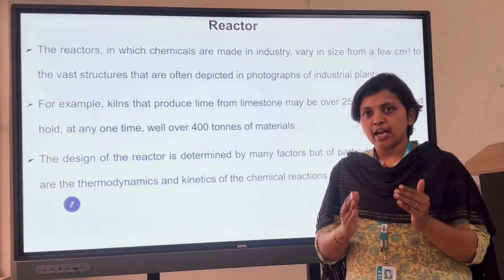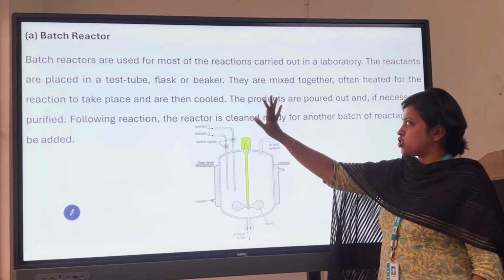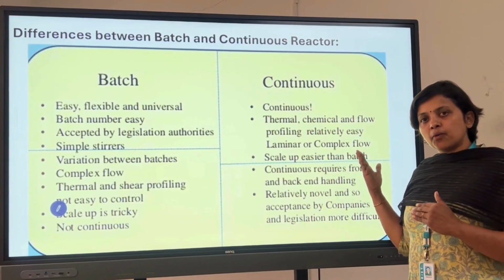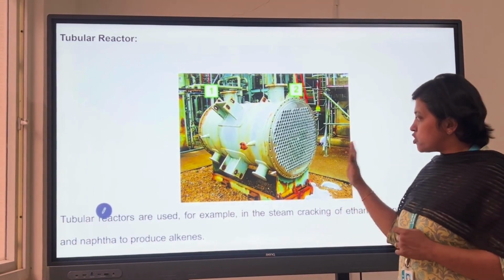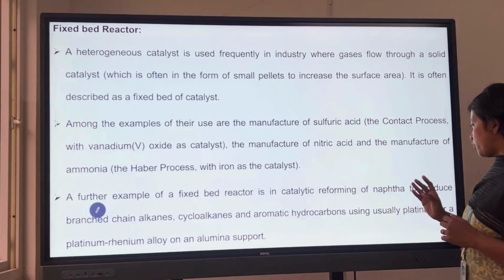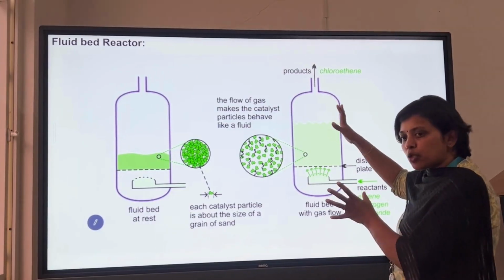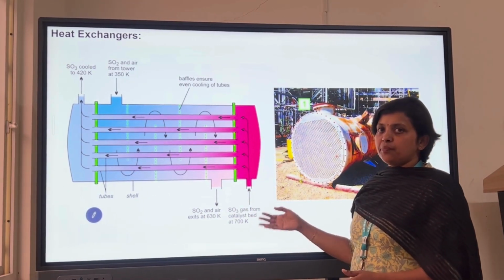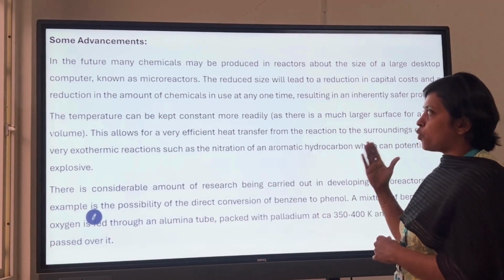Chemical Reaction Engineering Lesson 2